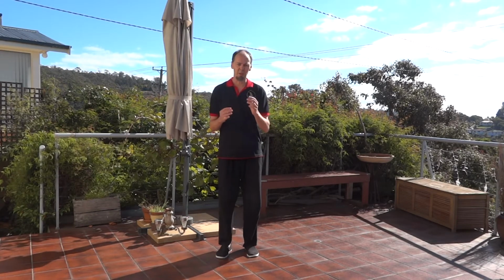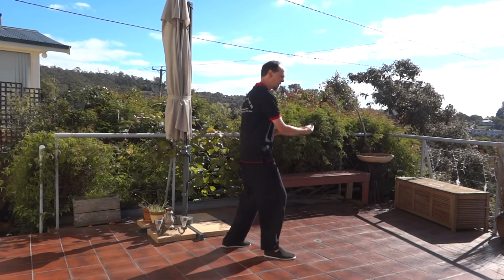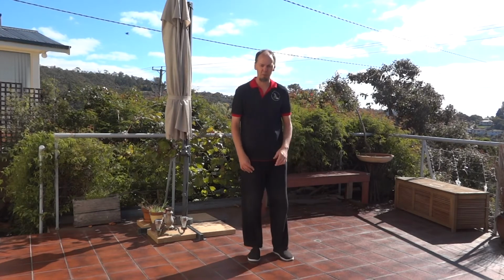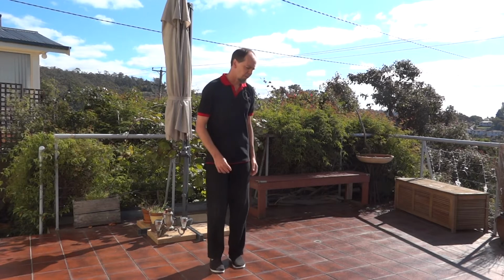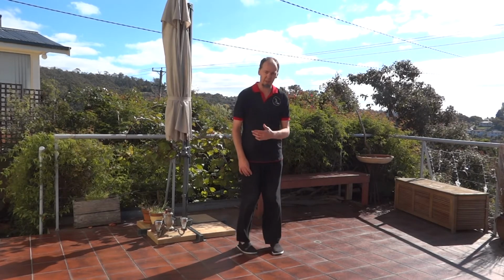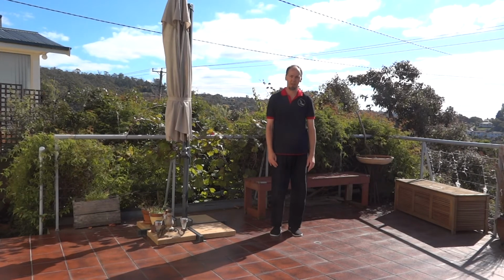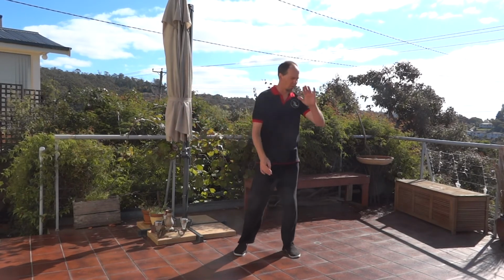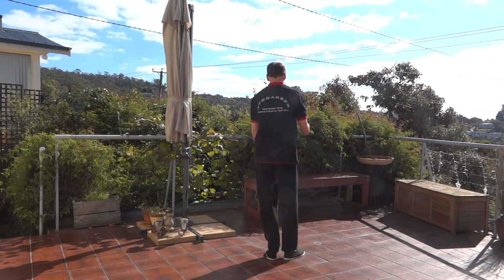Tai Chi Short Sun Style Lesson 3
This lesson goes through the final section of the form (part 3) in detail and then goes through the whole form, parts 1, 2 and 3. To help keep all content free, copy and paste this or go to my website. Contributions are gratefully accepted .